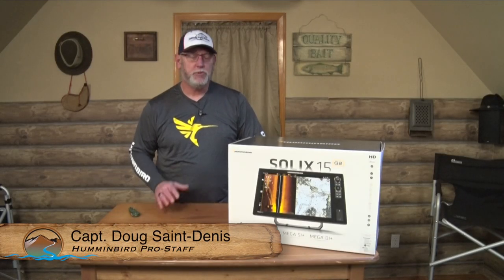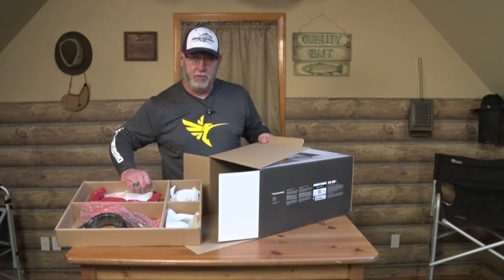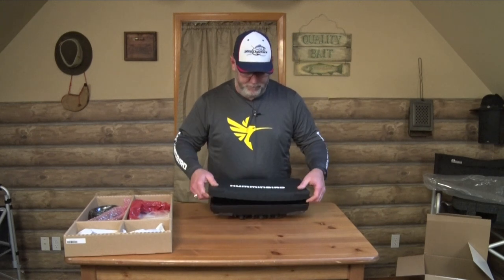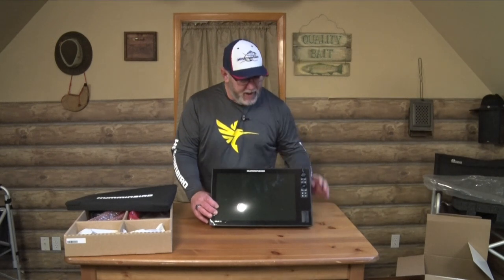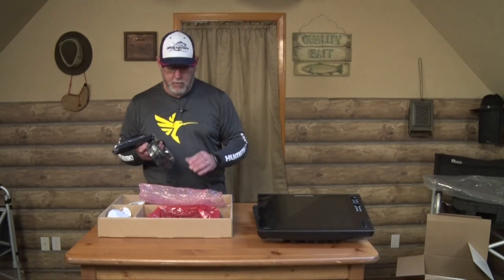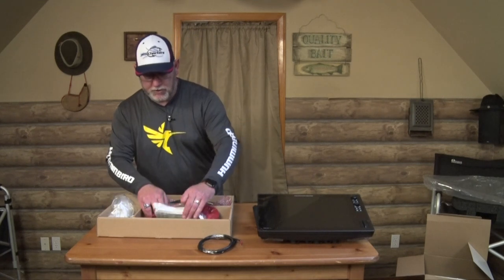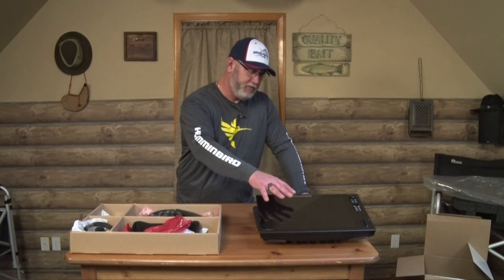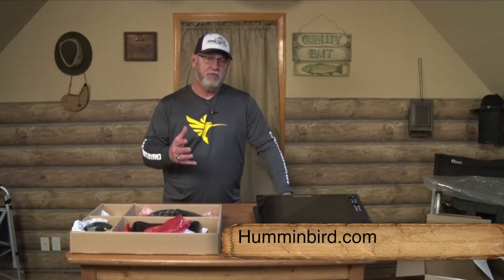Humminbird Solix 15 Mega SI+ Unboxing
Doug Saint-Denis goes through the unboxing of a Humminbird Solix 15 Mega SI+.  He also provides some additional information to help you decide on placement and other installation issues.